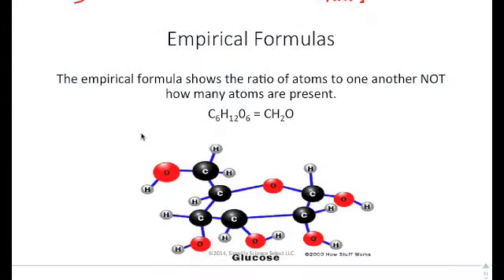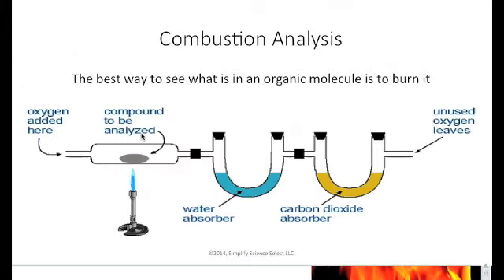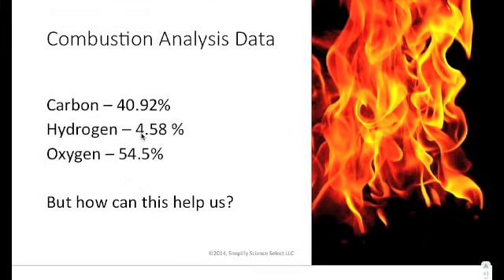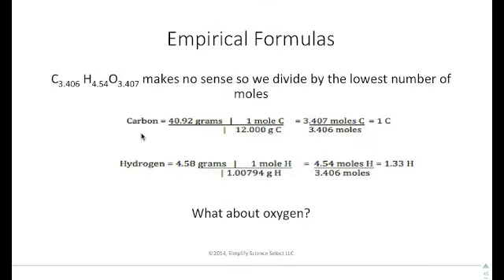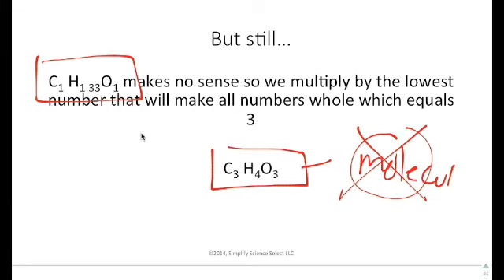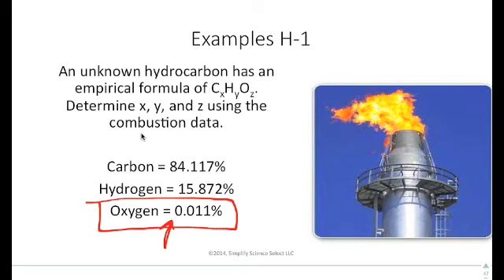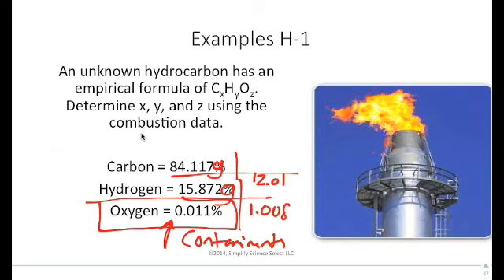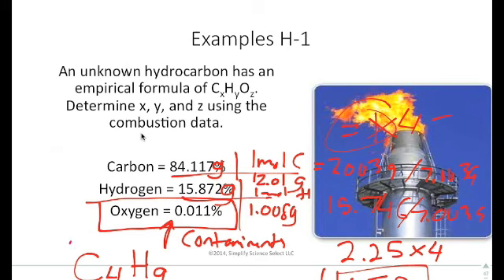AP Summer Assignment- 08 Empiricular and Molecular Formula